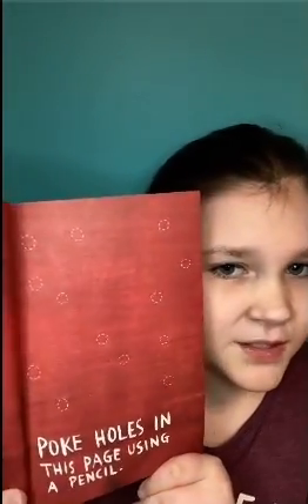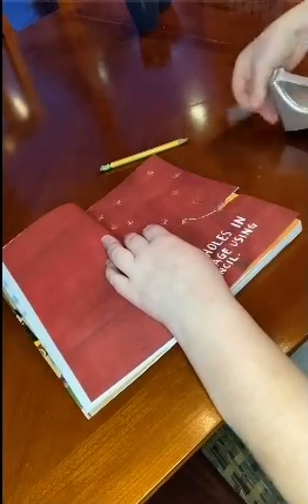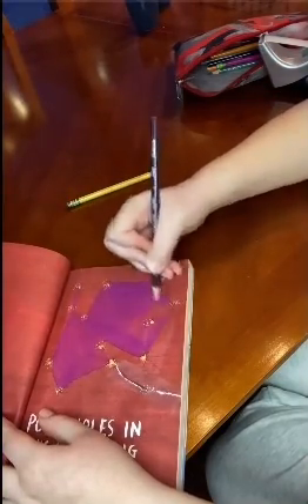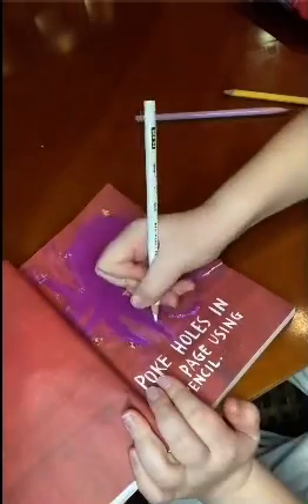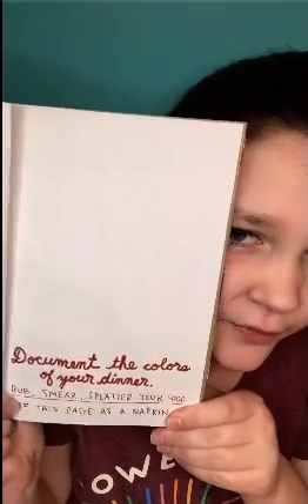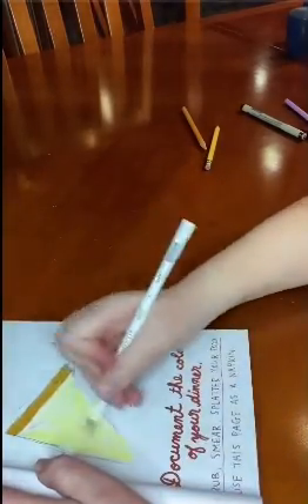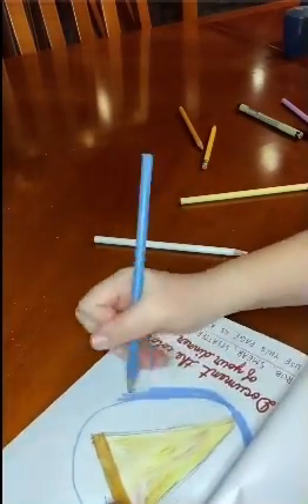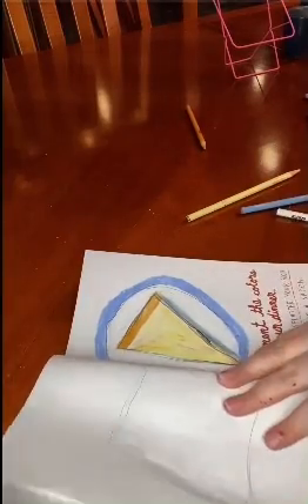Wreck this journal #1